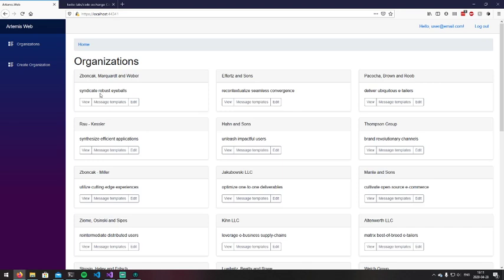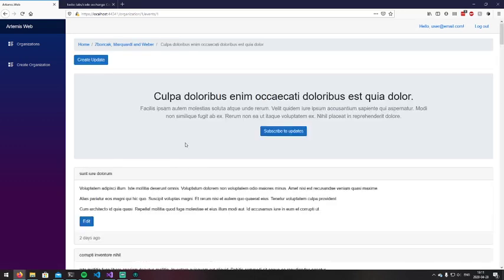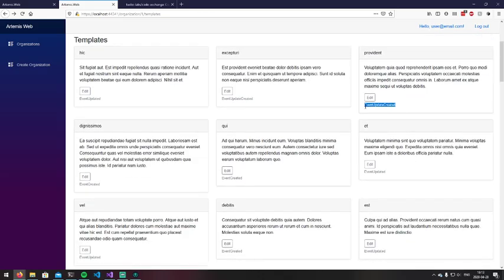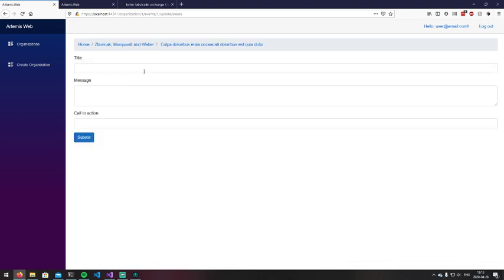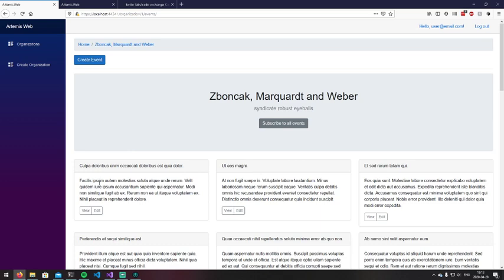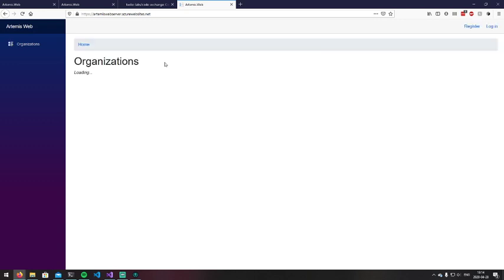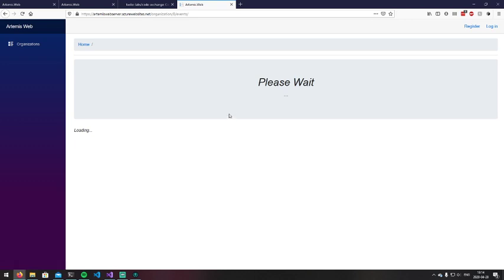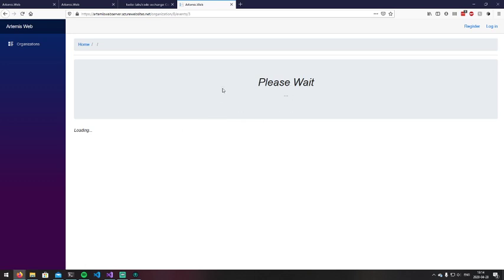Dev.to hackathon demonstration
This is a video quickly explaining the features and reasons behind the project that I have created for the dev.to hackathon